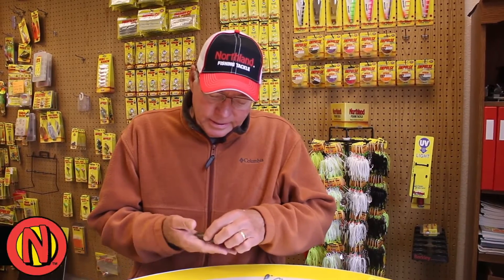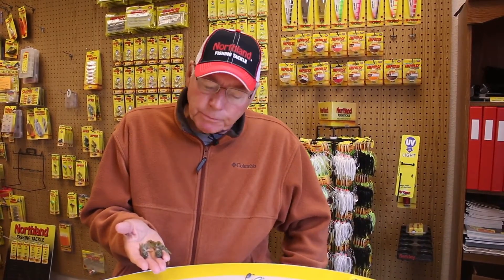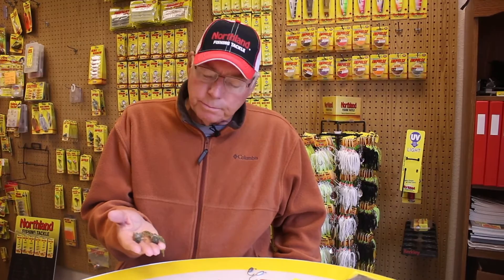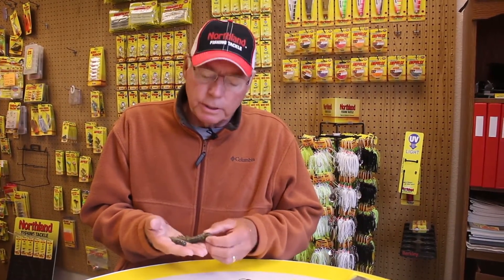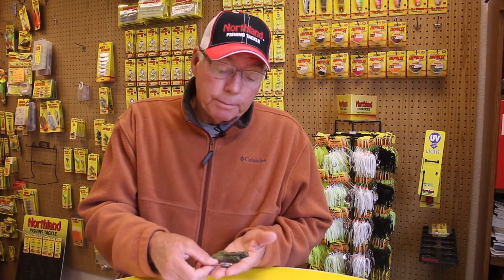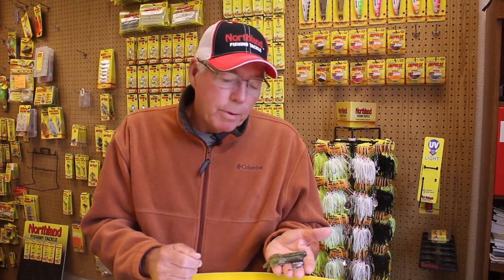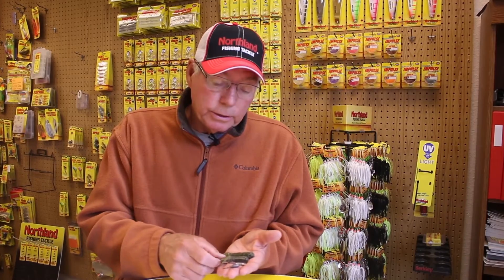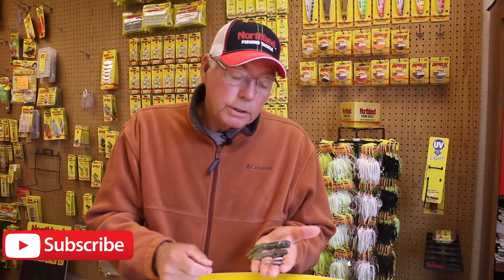Duane Peterson Introduces the Fatty Tube.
Duane Peterson introduces the Impulse® Fatty Tube. This tube is absolutely loaded with Impulse® instinctual attractant and salt making it irresistible to both smallmouth and largemouth bass. It comes in a unique 2.75" and a standard 3.5" profile. Pair it with Northland's short shank and standard Inner-Tube Jig to lock into bass all day long.